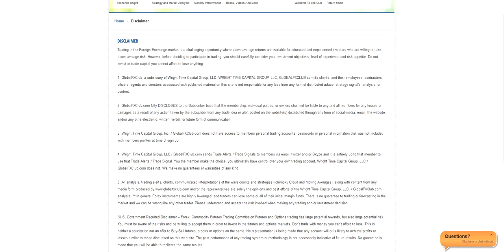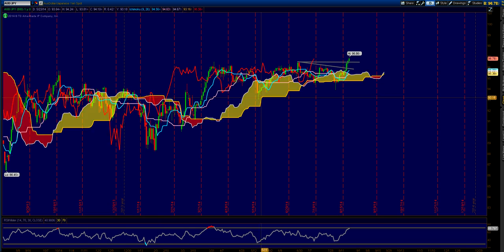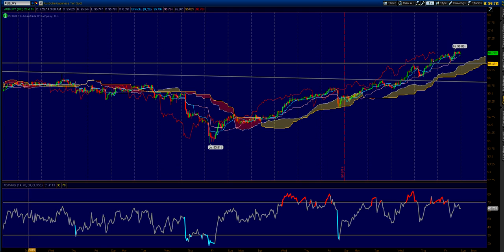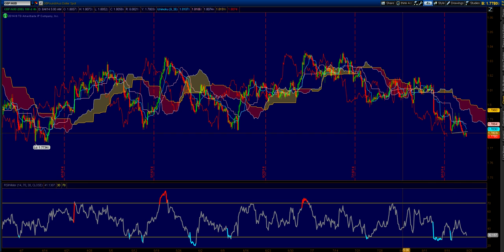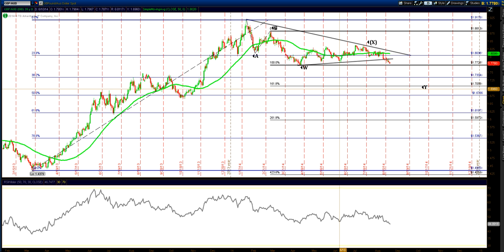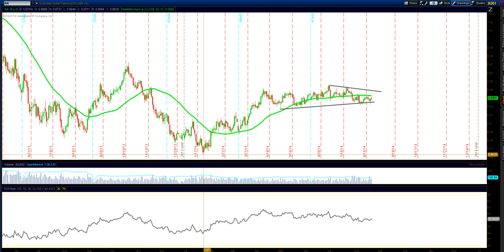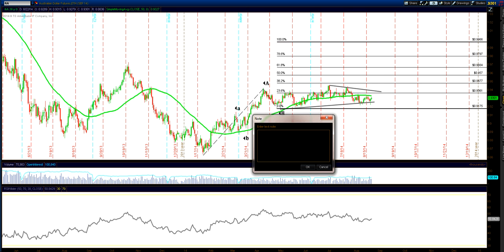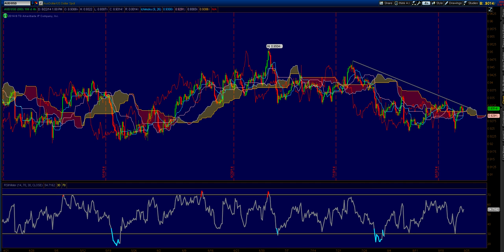Ichimoku Kinko Hyo Outlook for the week Ahead 08.24.2014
Staying long AUDJPY and short GBPAUD, and stalking AUDUSD for longs.